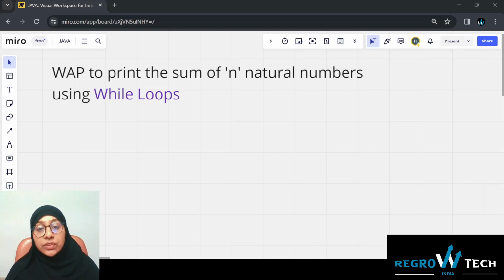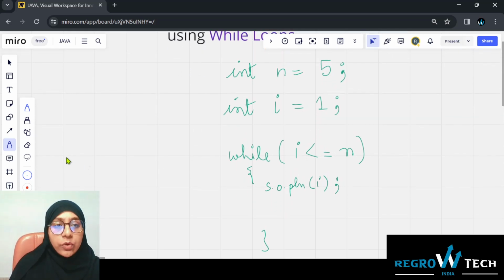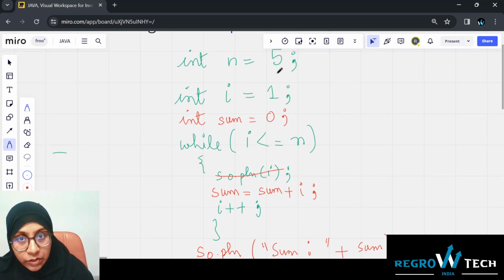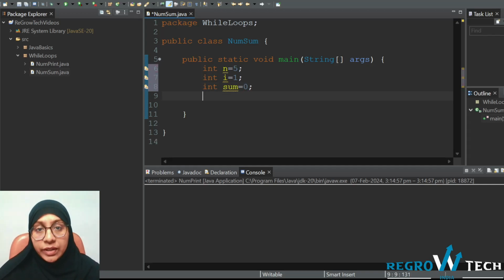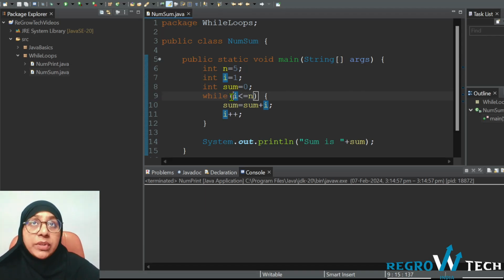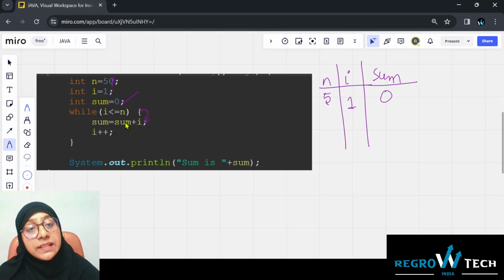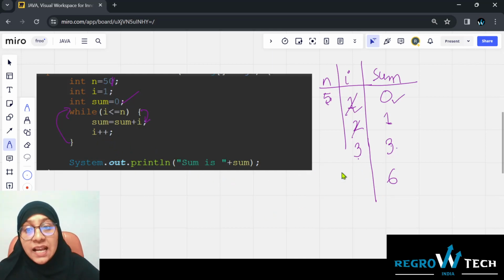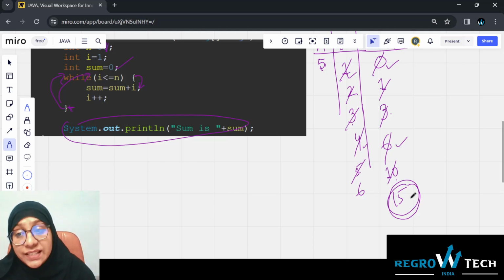While Loops - Part 2 | Sum of 'n' Natural Numbers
🎬 Ready for a coding challenge? Join me in this Java tutorial as we explore the While Loop to find the sum of 'n' natural numbers. We'll dive into the logic, unraveling the steps to tackle this classic problem. Whether you're a coding enthusiast or aiming to strengthen your loop skills, this video provides a step-by-step guide to mastering the While Loop for calculating sums. Watch now and elevate your Java programming expertise! 💻💡